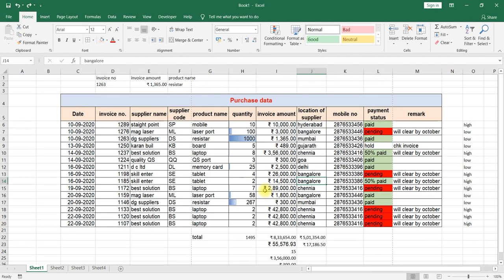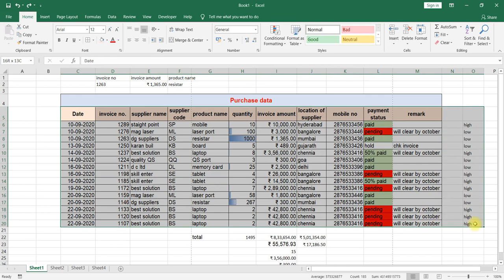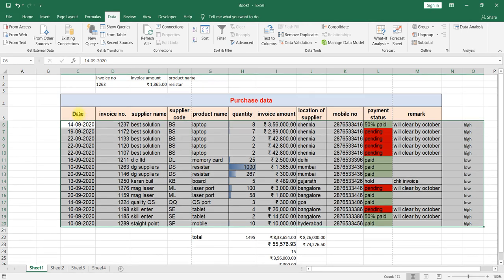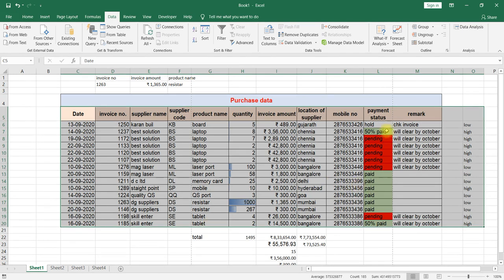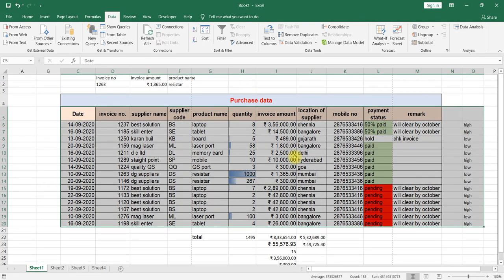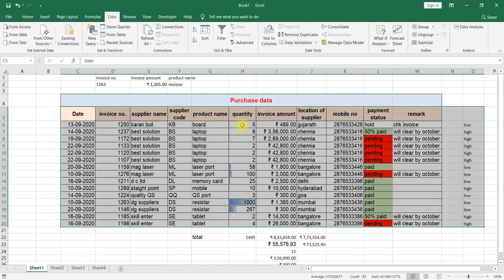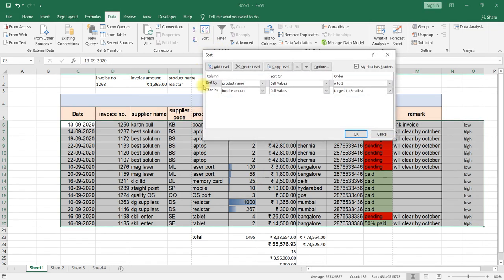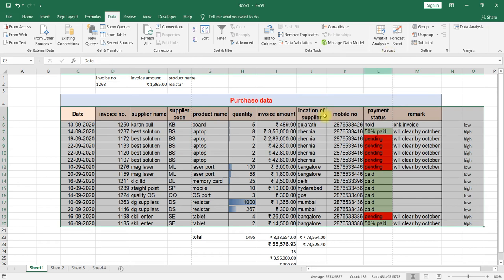Microsoft Excel - 13 - Sorting Data